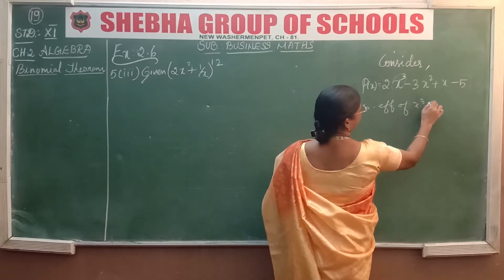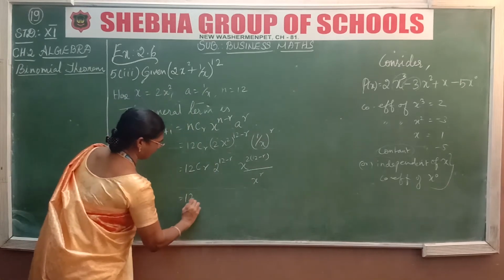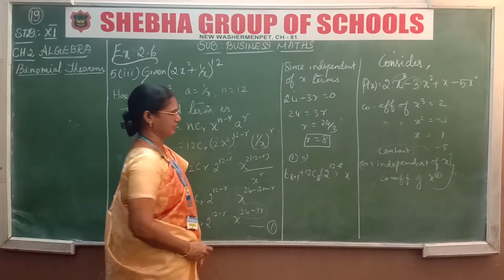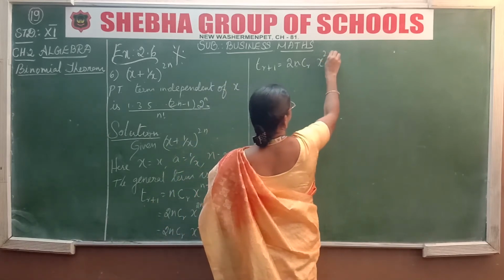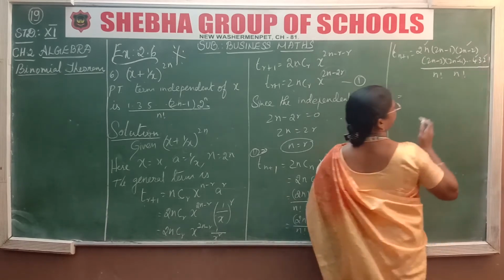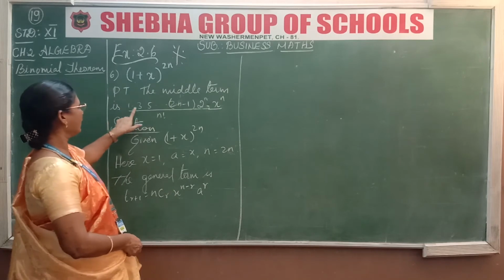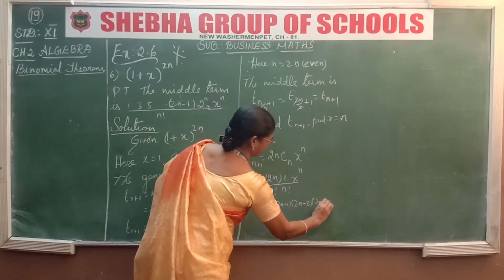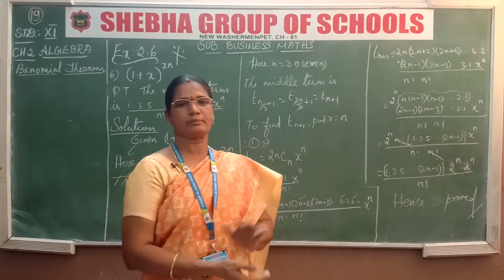29.10.2020 XI - STD BUSINESS MATHS CL:19 CH:2 ALGEBRA (PART-11) (MRS. UMARANI)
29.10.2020 XI - STD BUSINESS MATHS CL:19 CH:2 ALGEBRA (PART-11) (MRS. UMARANI)